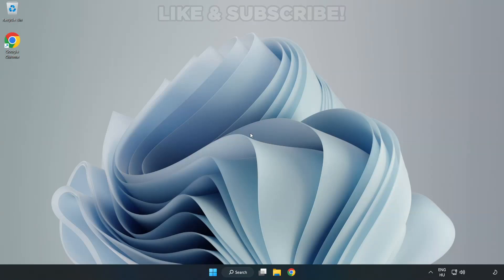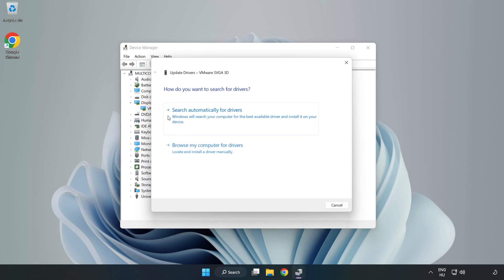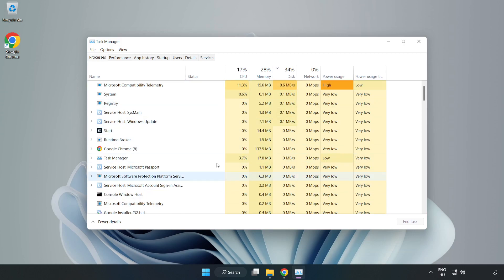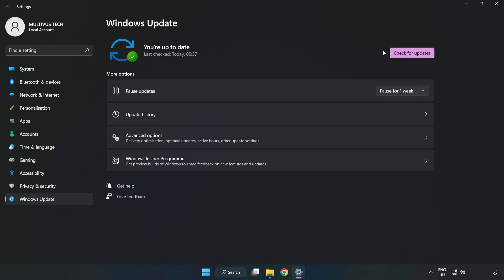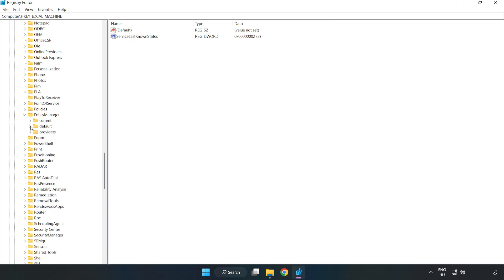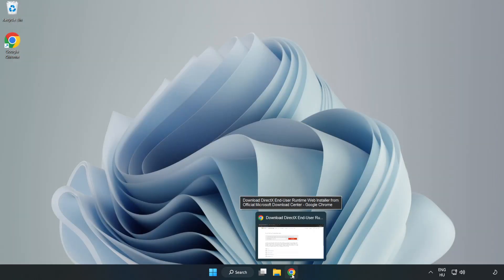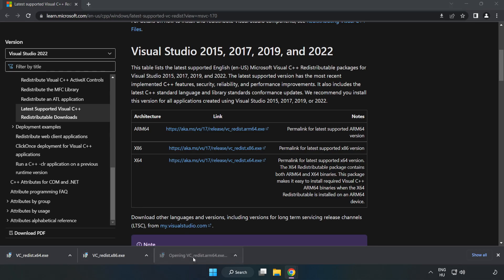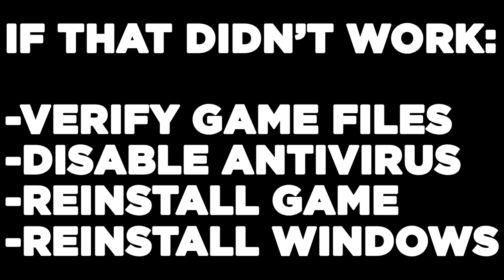How to FIX The Crew Motorfest Low FPS Drops & Lagging!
I'm going to show How to FIX The Crew Motorfest Low FPS Drops & Lagging!